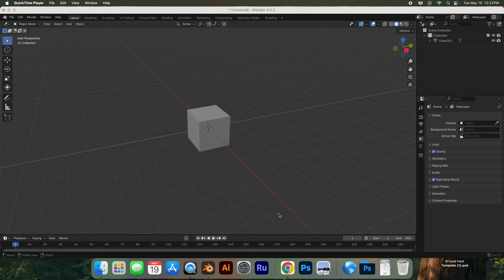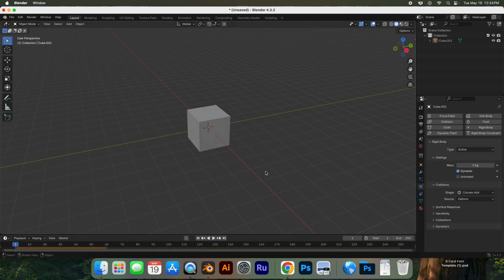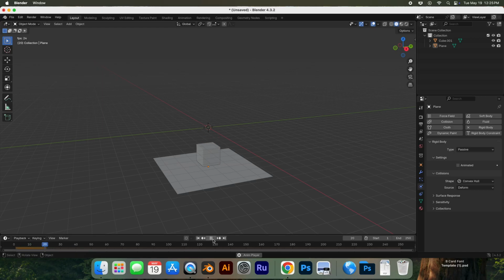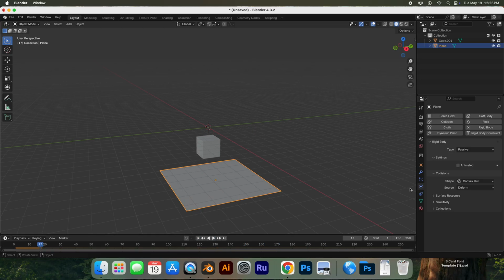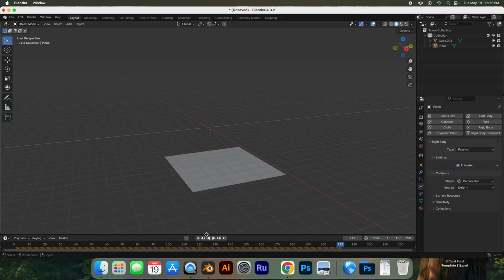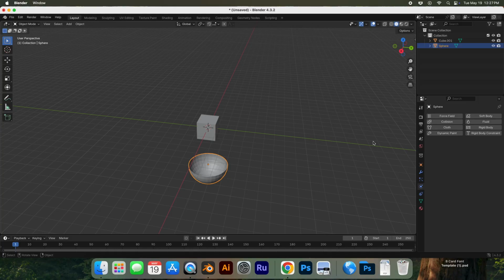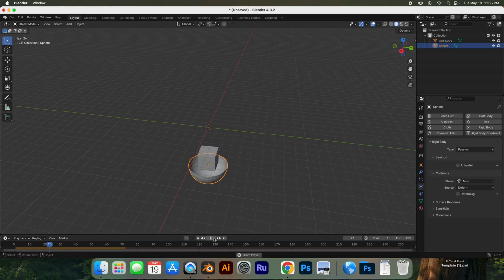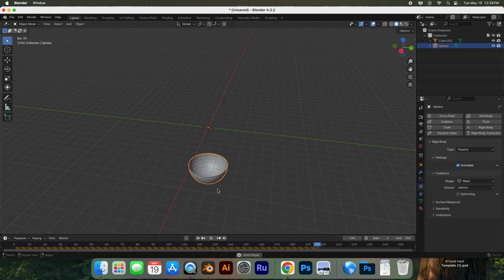BlenderSoldPhysicsIntro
Blender Physics Mini game